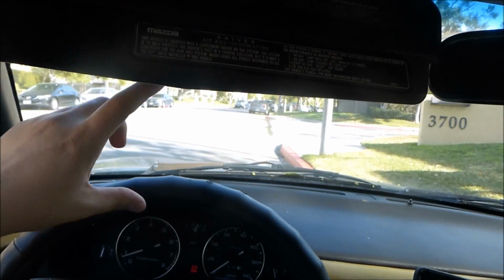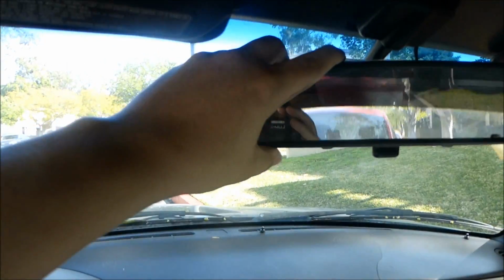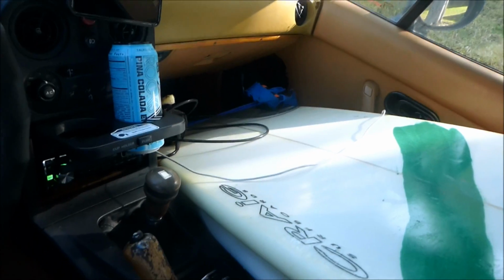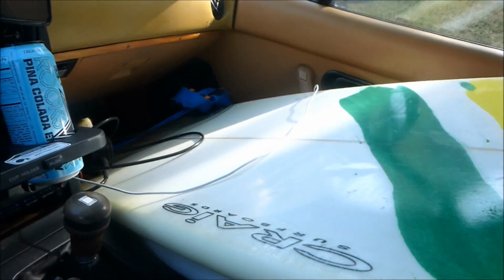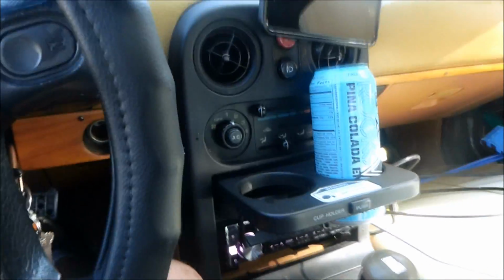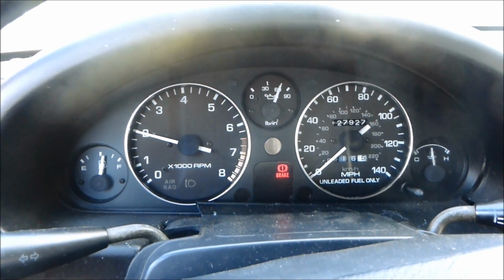Daily Driving a Mazda Miata, What is it like?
I have owned the Miata for 2 months now and it has been my daily driver and only car. In this video I talk about how the experience has been so far.